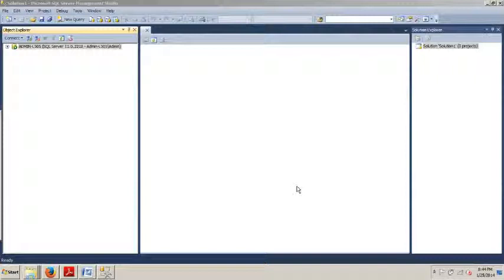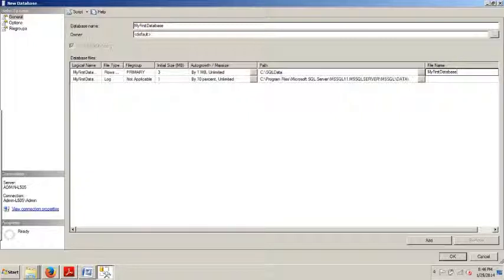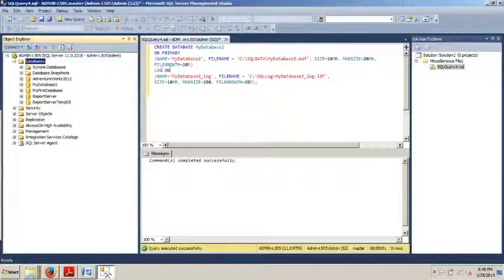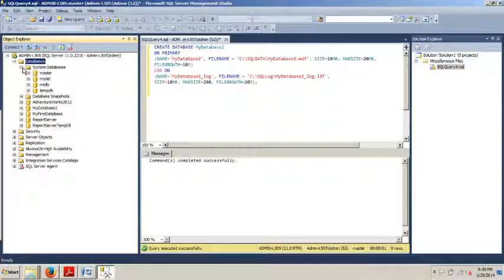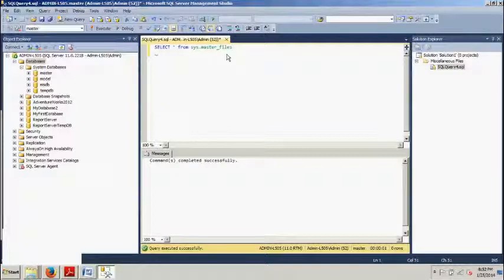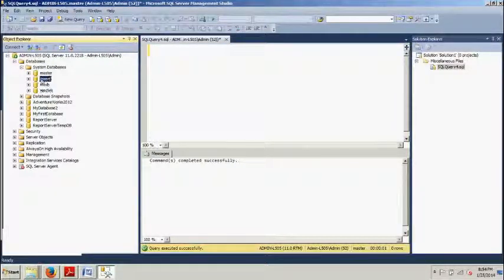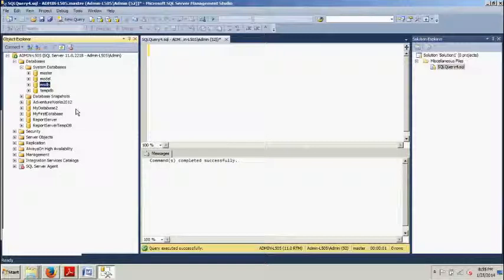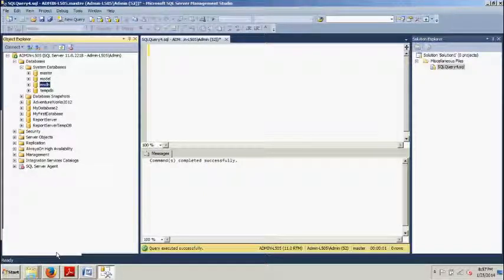SQL Server Tutorial 5: Create a database using SSMS and T-SQL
How to create a database using SQL Server Management Studio and T-SQL.